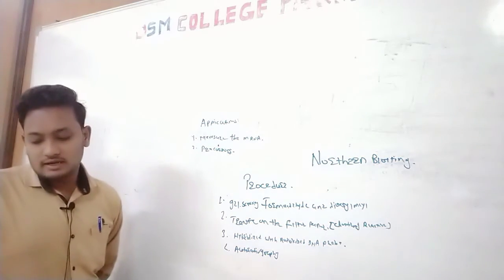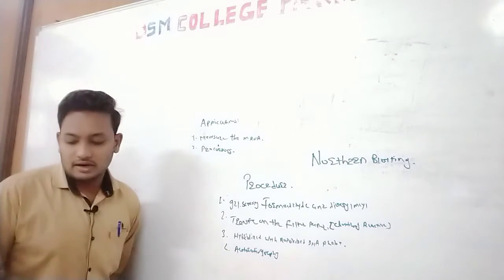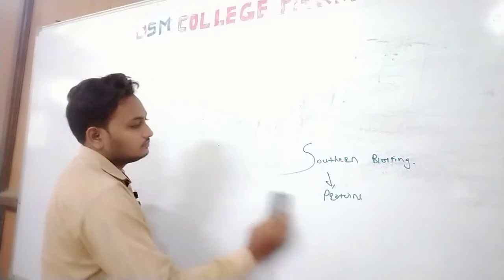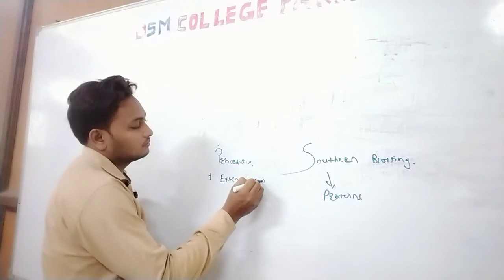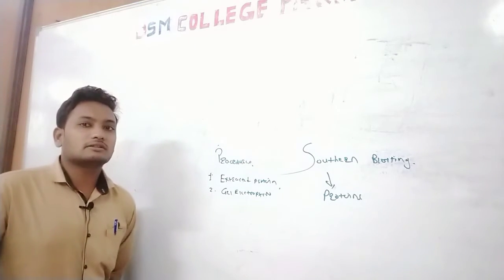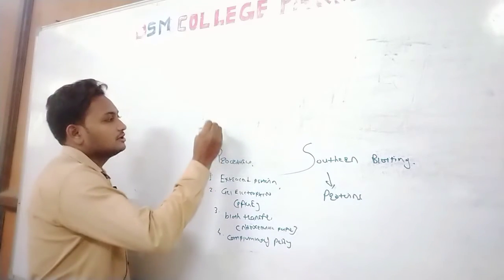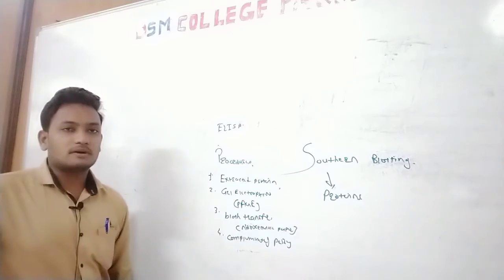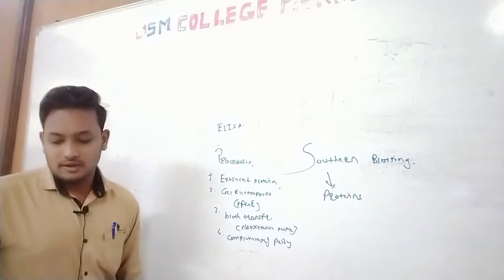Genetic engineering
Southern, Northern Blotting Techniques